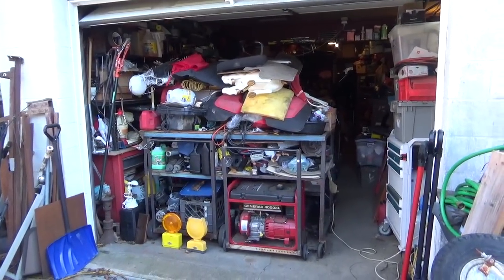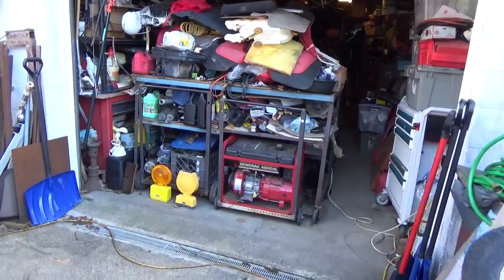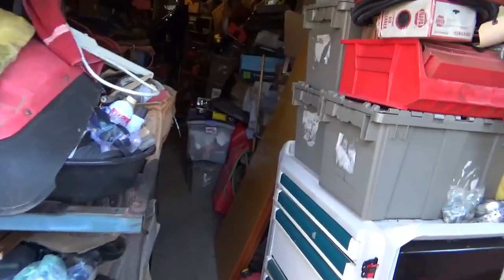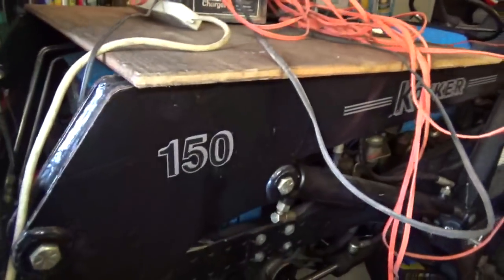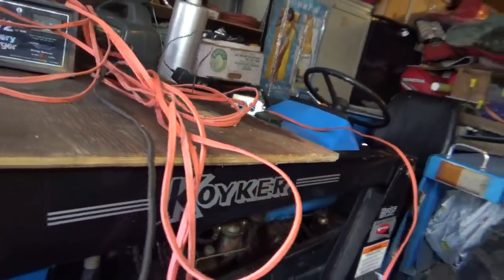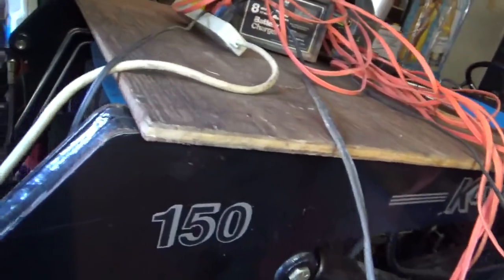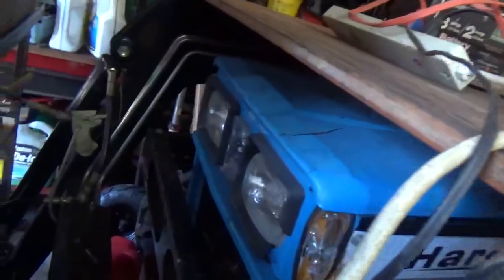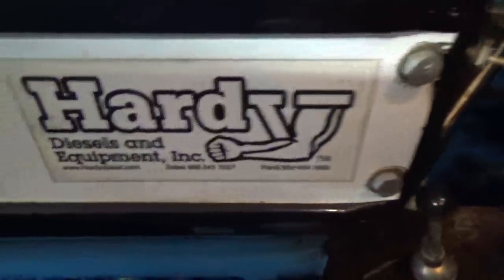Cold Starting an old buried China Diesel Tractor, thick exhaust plume,